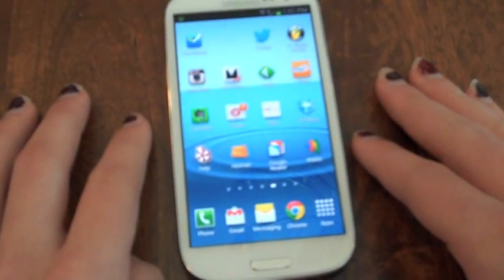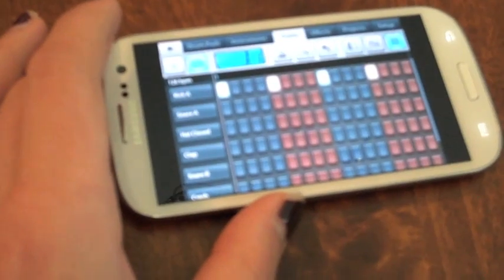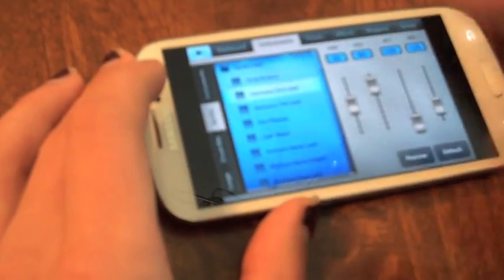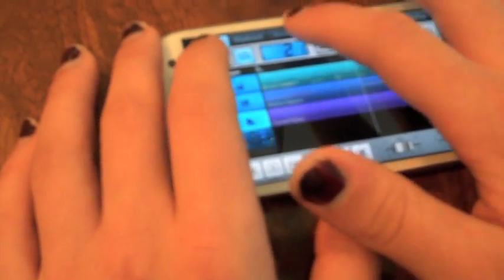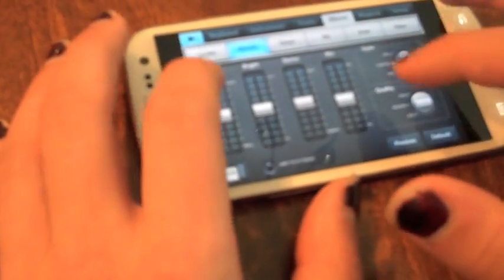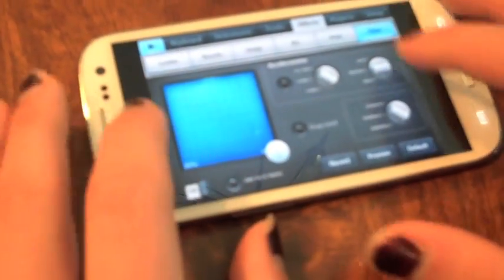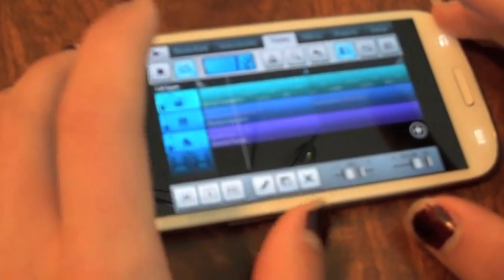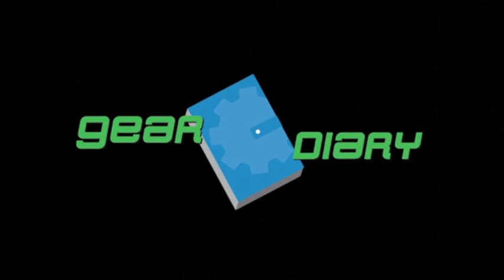Hands-On Review - FL Studio Mobile for Android